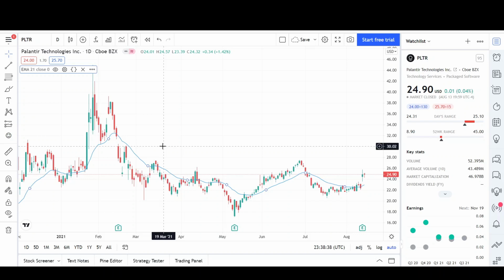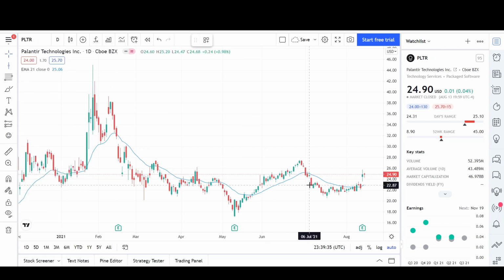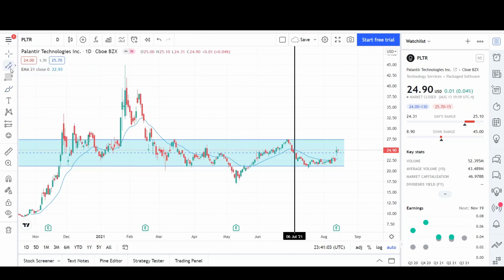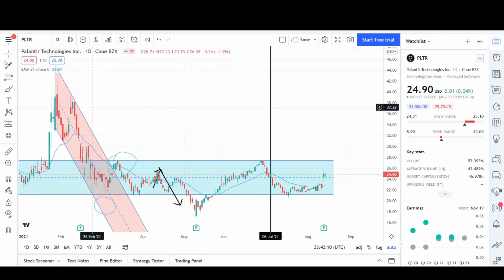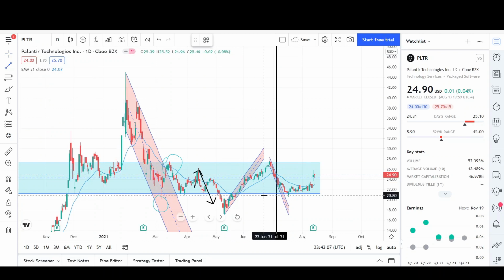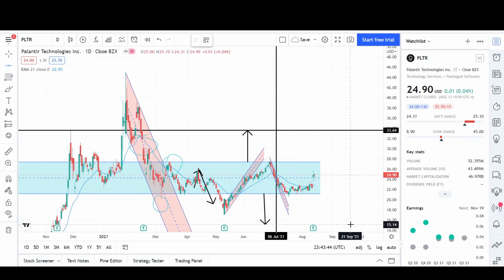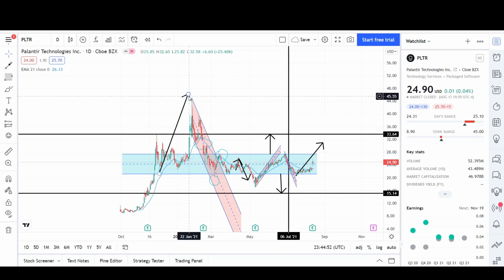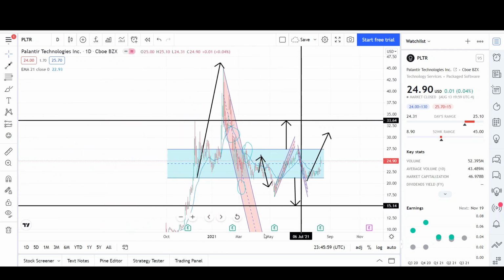UPDATE! Palantir Technologies Stock (PLTR) Price Prediction with Technical Analysis.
Hello YouTube,

This is my 54th video on the channel. I will be doing a Technical Analysis breakdown on Palantir Technologies.

-Vee Trades